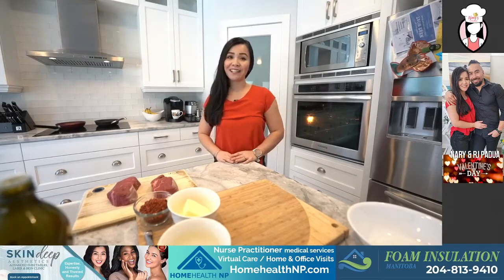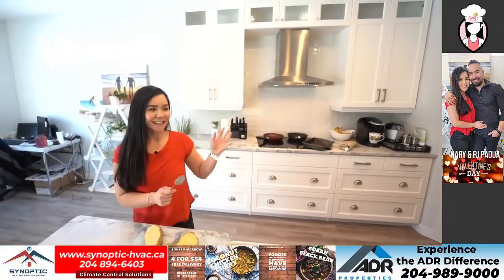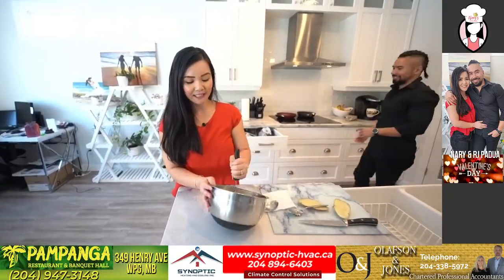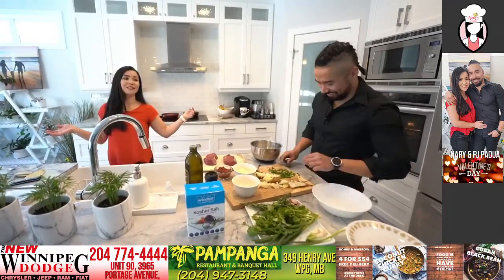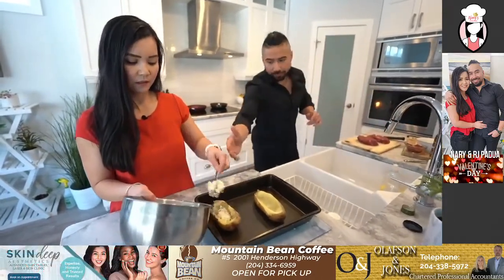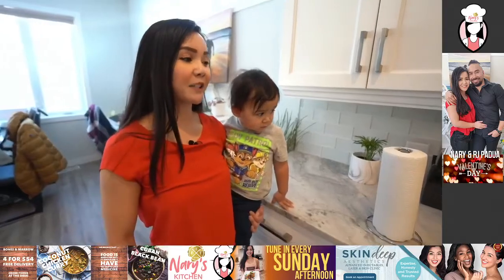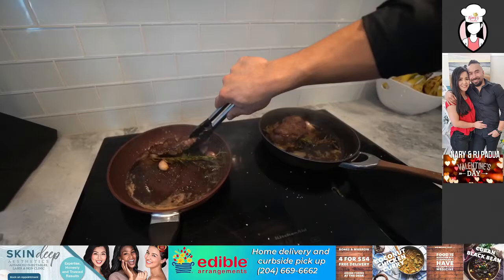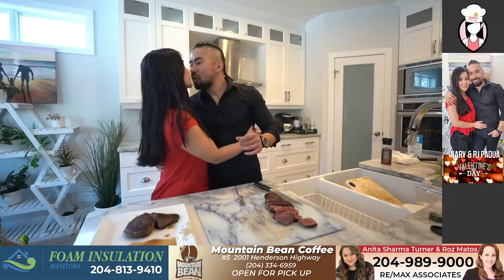Special Valentines Day: Cooking With RJ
Gordon Ramsey's Twice Baked Potatoes & Fried Steak

Nary and RJ will also be asked the questions:

How did you meet? ⁣
What was your first date like? ⁣
What is your favourite date of all time? ⁣
What is your fondest memory from your wedding?⁣
What is your favourite sexual memory together?⁣
Do you know everything about RJ?⁣
What does retirement mean to you?⁣
What does your 5-year plan look like together? ⁣
What are you most appreciative of one another? ⁣
And any surprise audience questions that pop up

This is going to be a fun one!